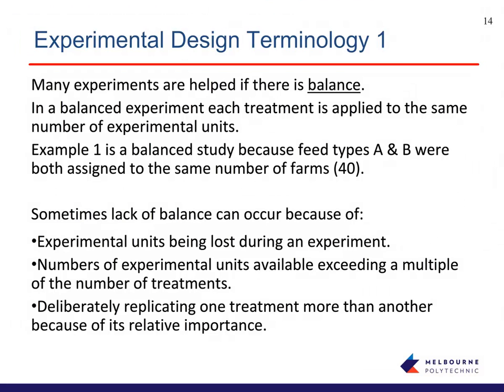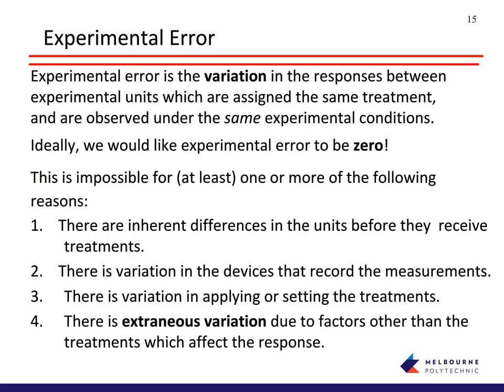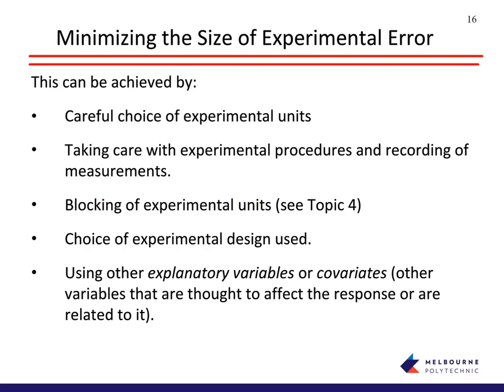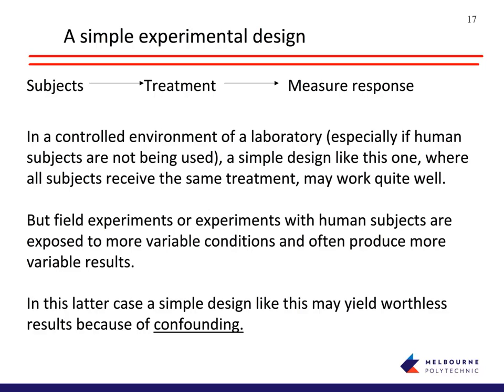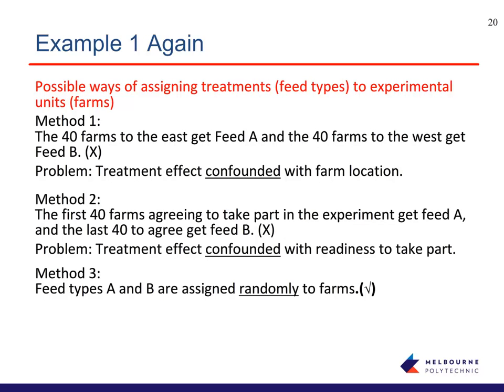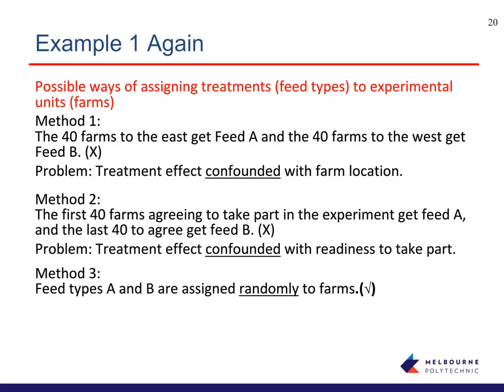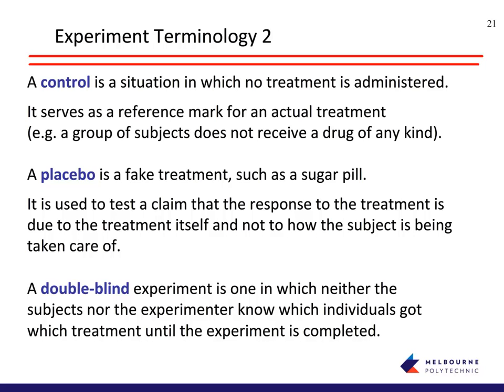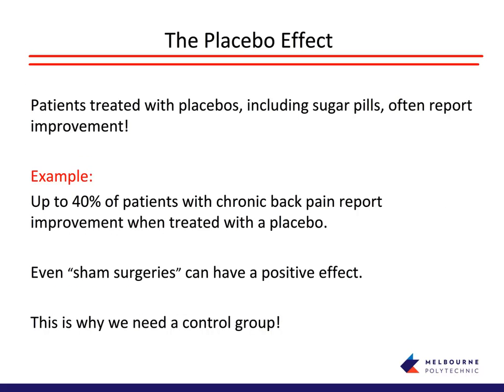Statistics Topic 3 Part II